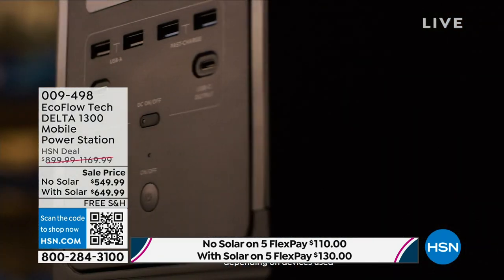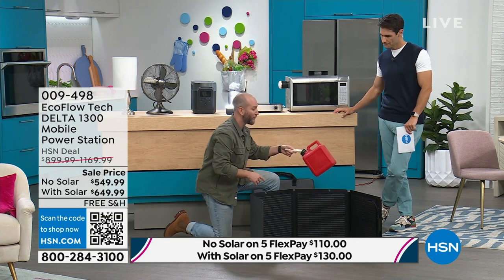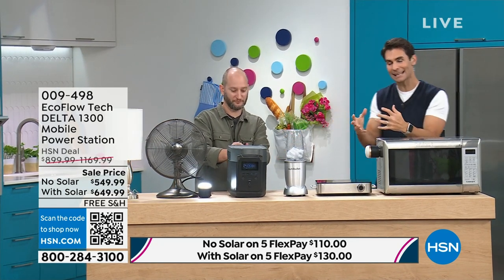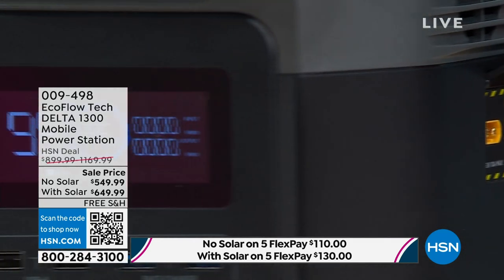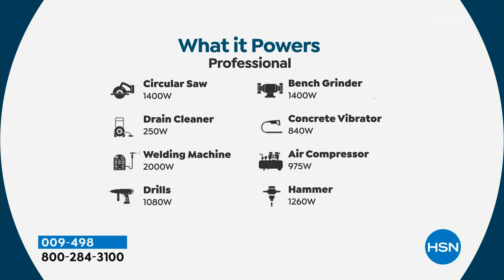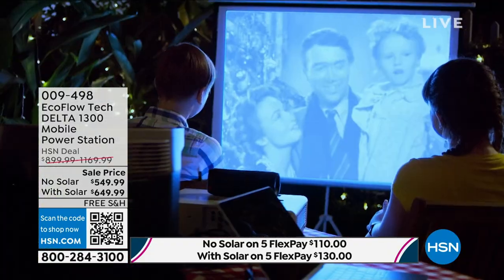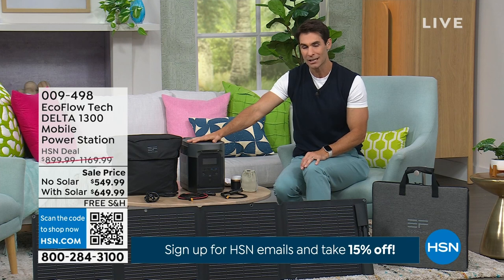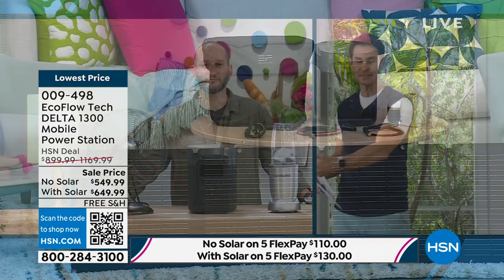EcoFlow Tech DELTA 1300 Mobile Power Station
Keep the power flowing with the DELTA mobile power station. The 1260Wh capacity charges everything from your phone and tablet to your TV and minifridge! Ideal for your next camping trip or even working on DIY projects with your power tools, the DELTA keeps you going when you're off the grid. And with 13 output ports, there's no more fighting for open power banks.

    EcoFlow DELTA
    DELTA bag
    AC cable
    Car charging cable
    Solar charge cable
    User manual